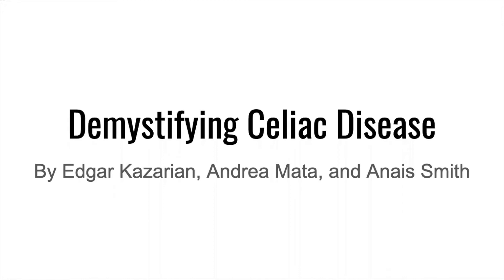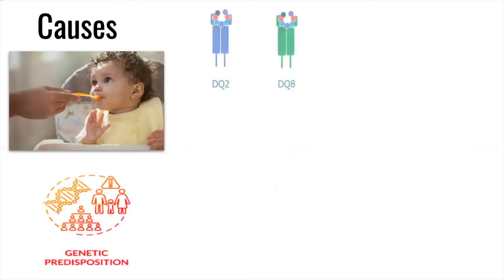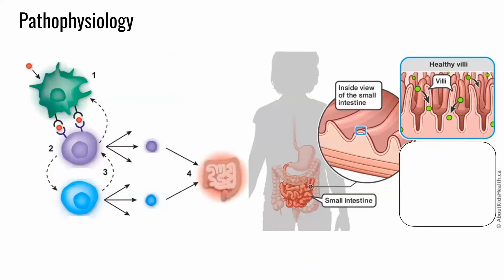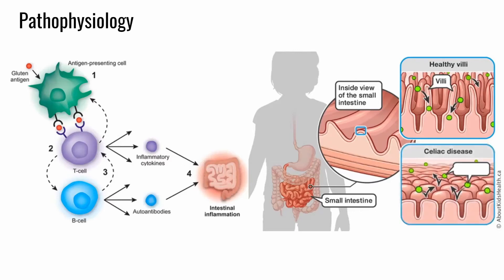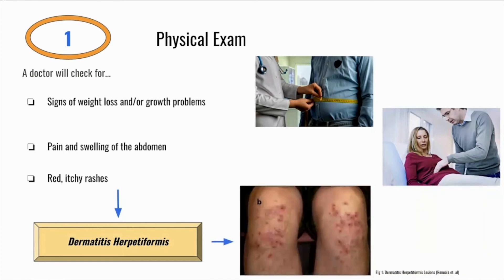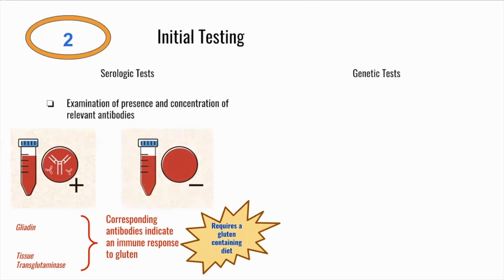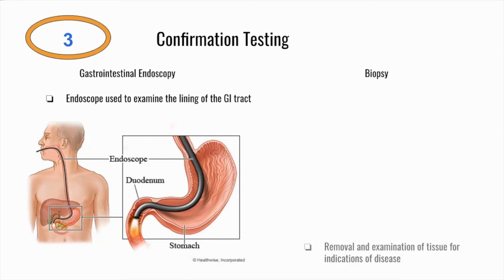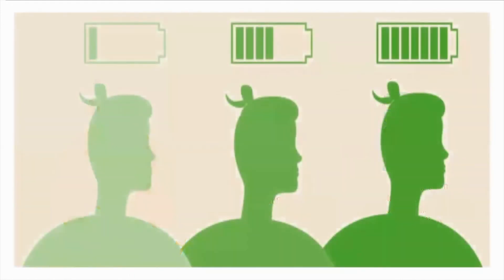Team 12 Celiac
This video was made by students in Dr. Kristiansen's BI310 class. It seeks to explain Celiac Disease to a general audience.

Student Names: